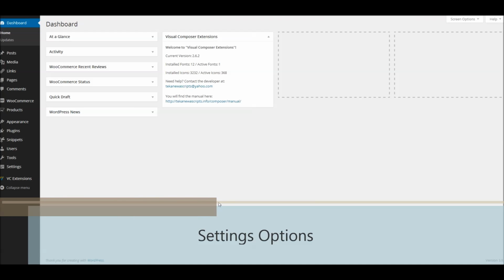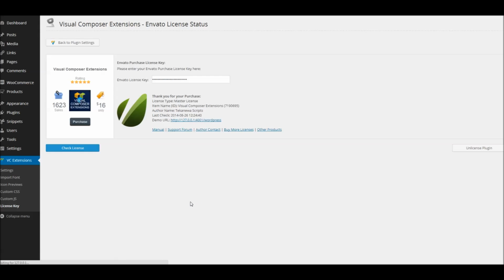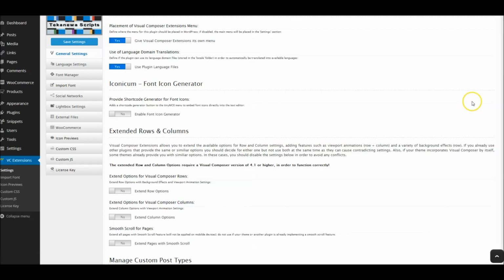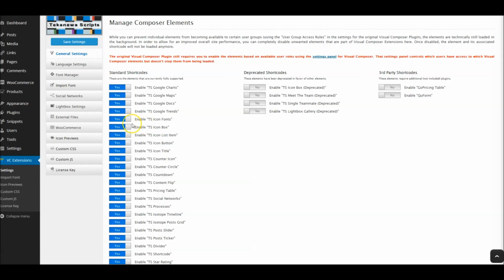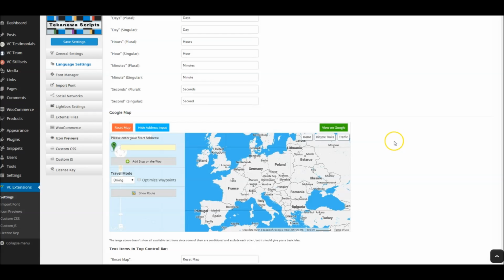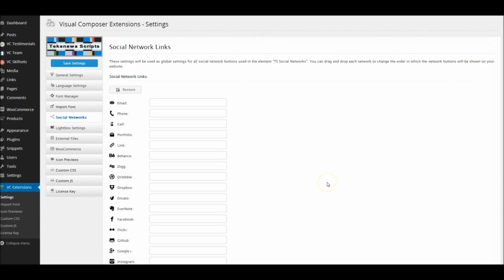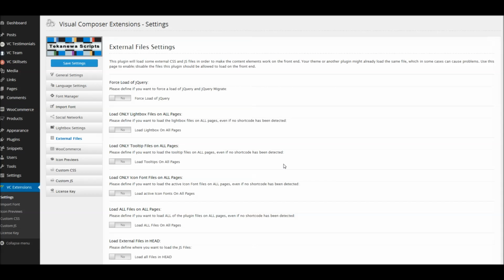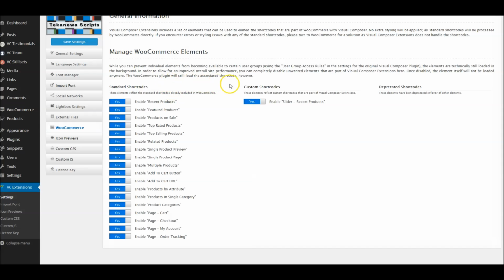VCE Tutorial - Basics: Settings Options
This video will explain the plugin settings for Visual Composer Extensions.